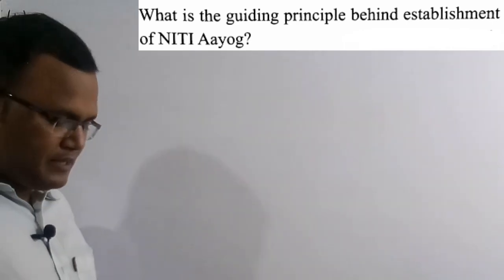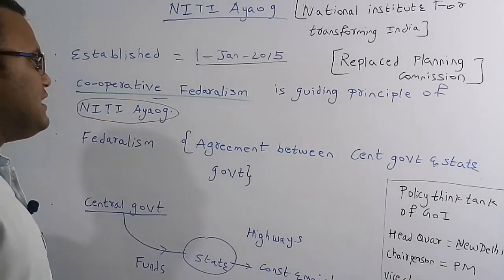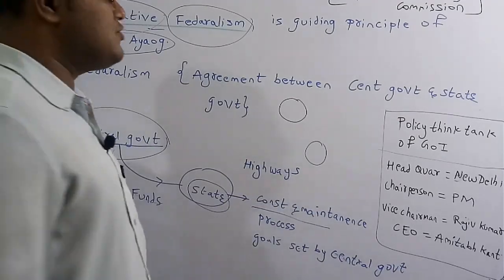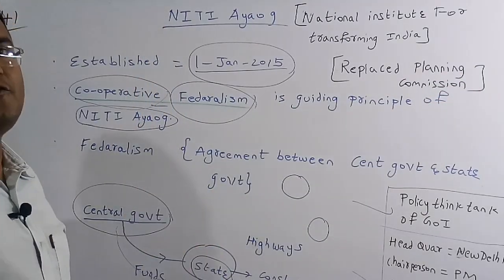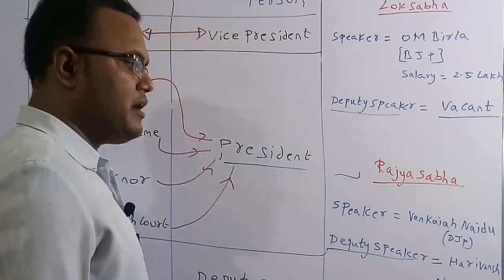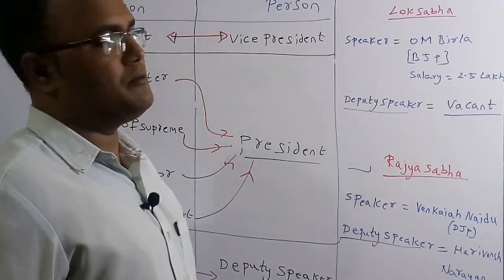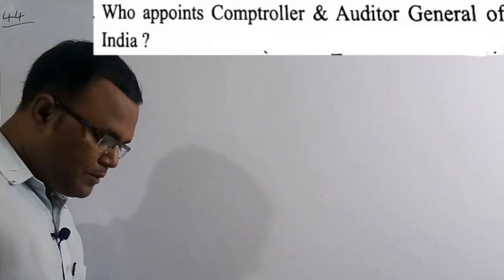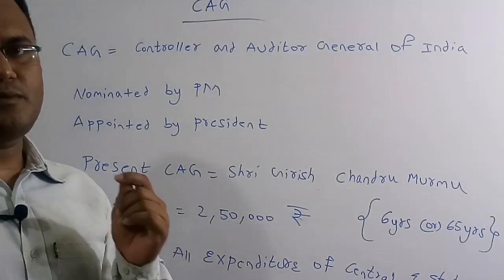Lecture = 1i TSPSC General Studies Solutions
In this video I am teaching about  TSPSC General Studies  PYQ Detailed solutions  in detailed manner and easily remember to crack competetive exams